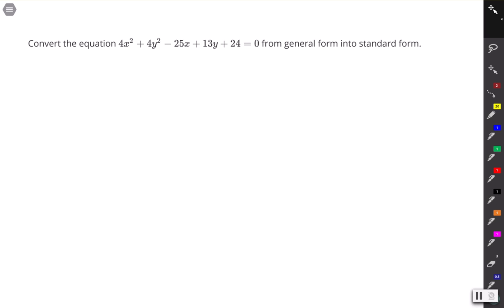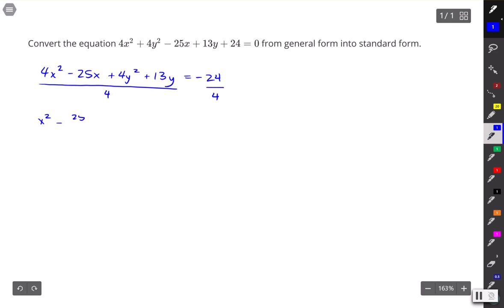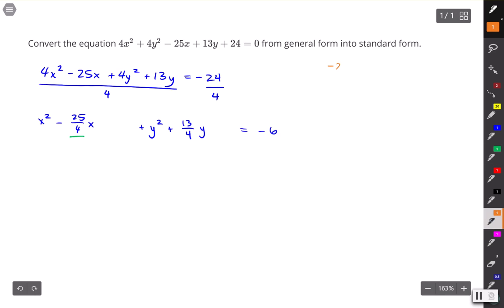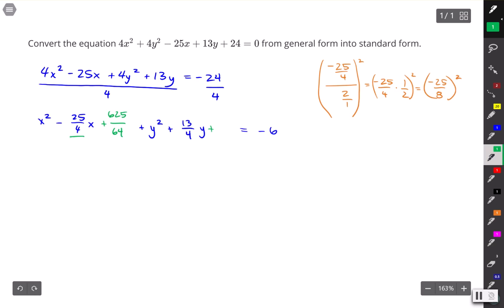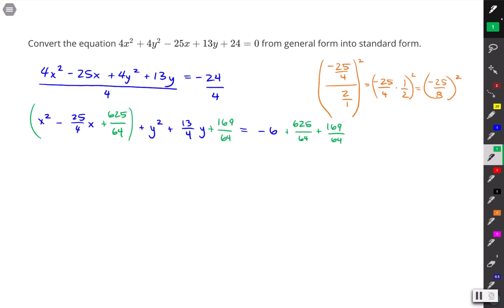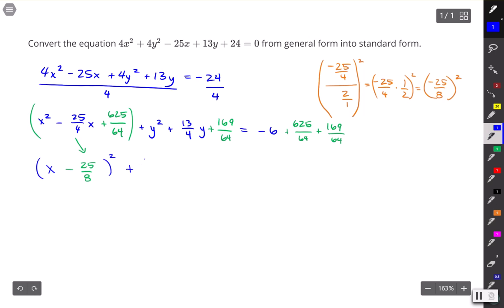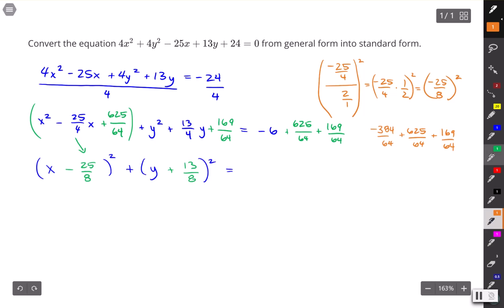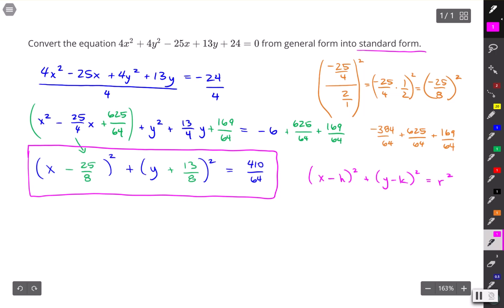How to convert a circle equation in general form to standard form with coefficients